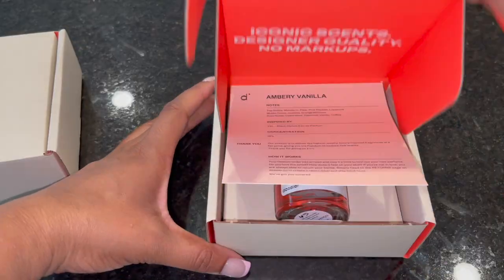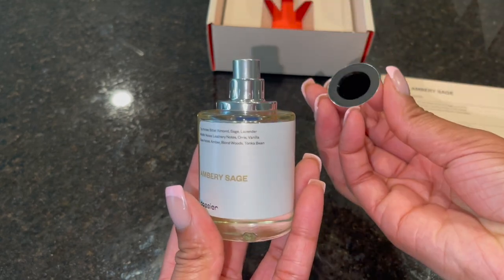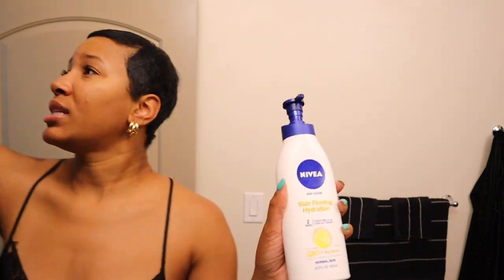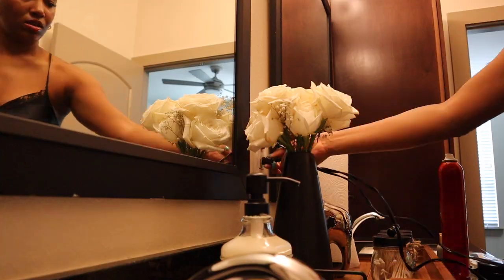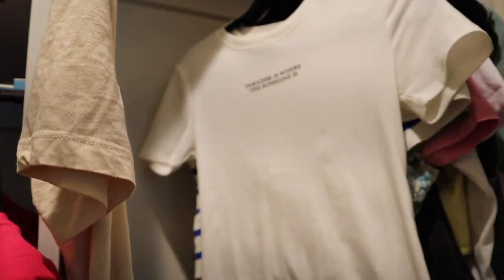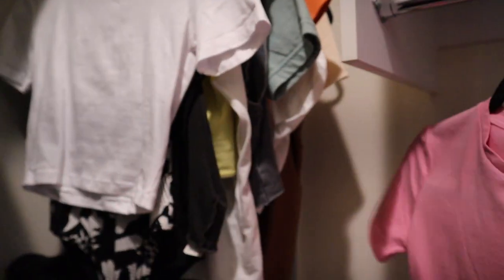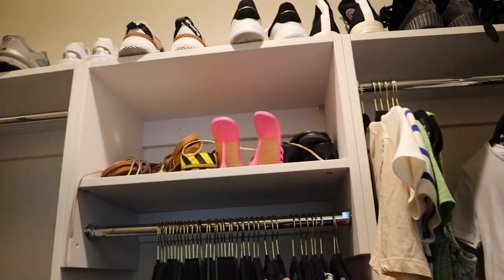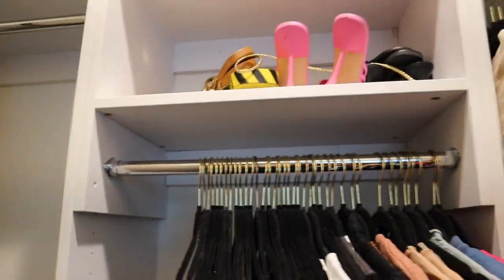GRWM | HAIR, MAKEUP, OUTFIT & FRAGRANCE | DOSSIER REVIEW | RASHAYA BOSTON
Hey boo's! WE ARE BACK WITH ANOTHER VIDEO! Today I decided to do a GRWM using Dossier's fragrance to top off my look! Thank you shy subs! 💕

About Dossier:
-       Dossier reproduces classic, high-end, luxury scents at a fraction of the price, keeping the exact same high quality by cutting all the expenses and the infamous brand tax
-       We have a risk free system - allowing customers to try the perfumes before committing to them
-       If they decide to return the scent, we offer a standard 30 day return period, in which customers can return any unsealed 50ml Dossier perfume and get a FULL refund, no questions asked.

2. ABS IN 2 WEEKS?!? | I TRIED CHLOE TING'S AB WORKOUT CHALLENGE | I AM IN SHOCK AT MY RESULTS!

PERSONAL BIO:
Name: Rashaya Boston
Age: 27
Ethnicity: Black/African American